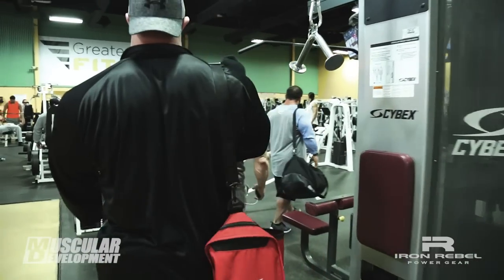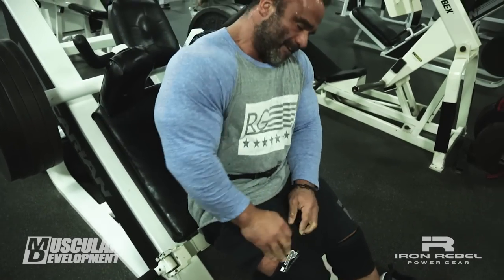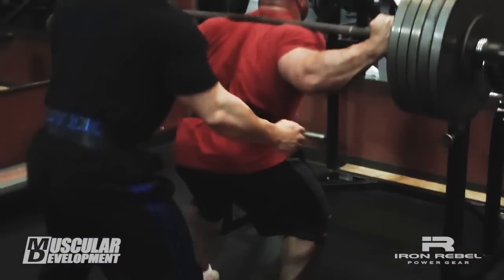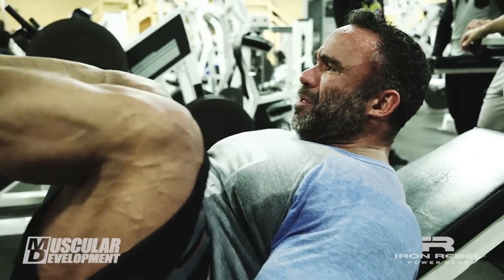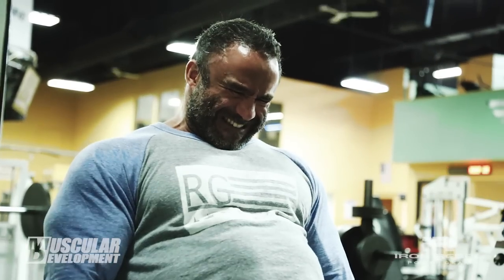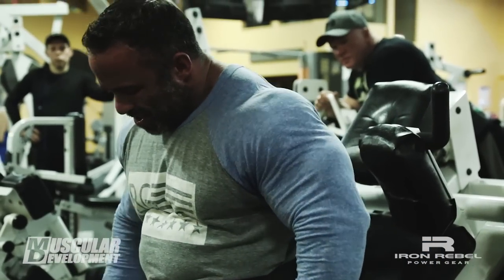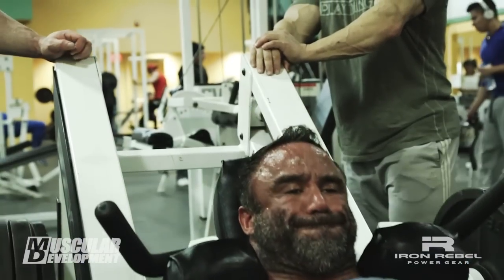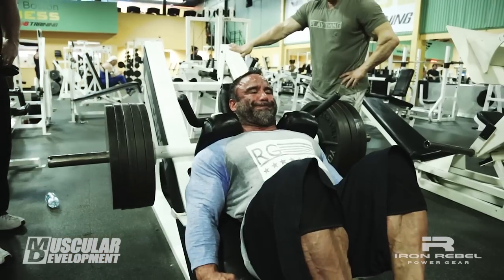Iron Rebel | Jose Raymond | Battle Ready Series | EP 2